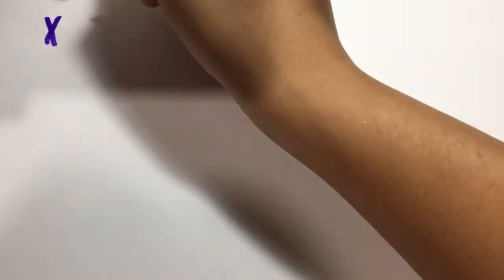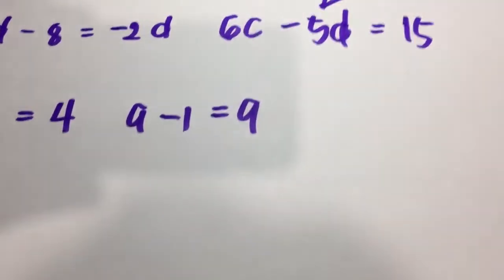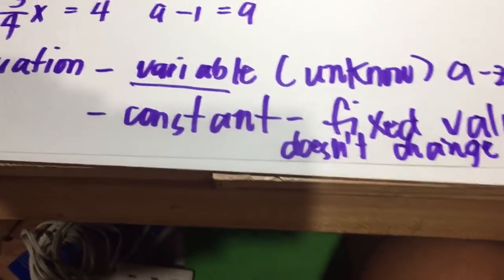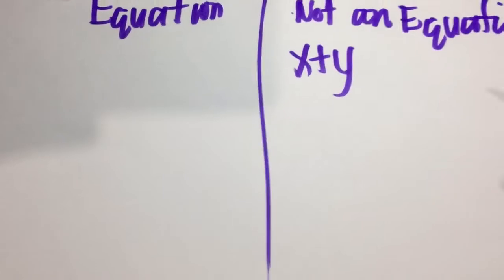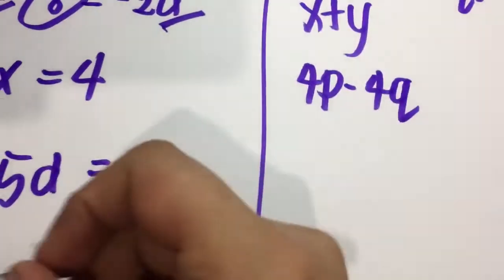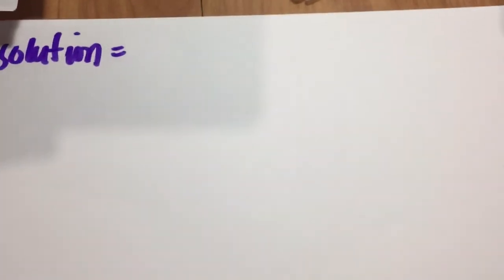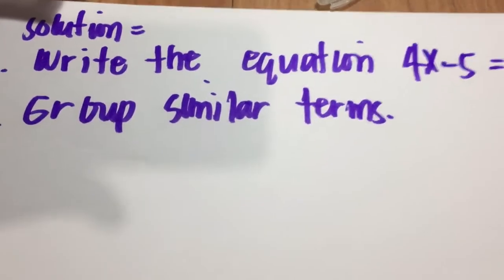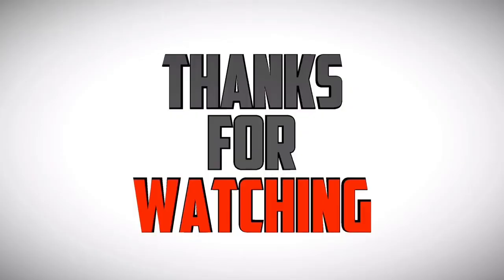Grade V Math Introduction to Simple Equation Part 1